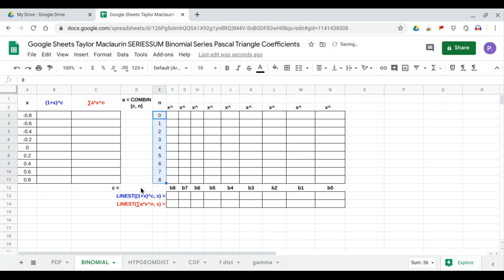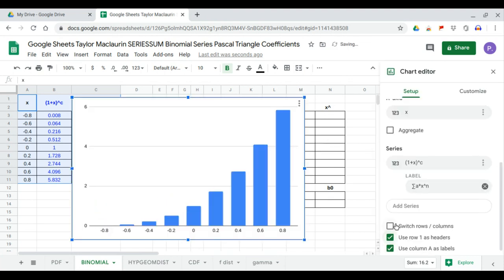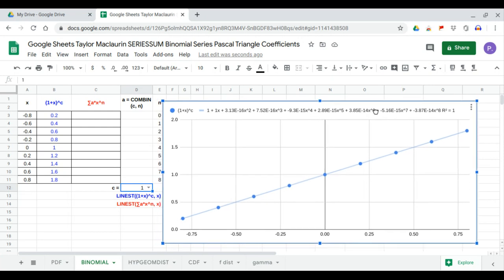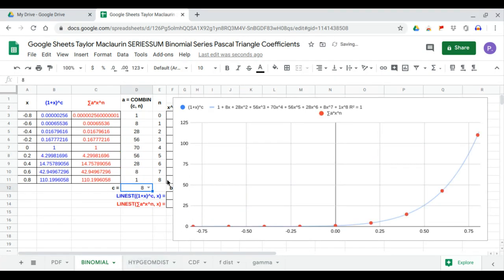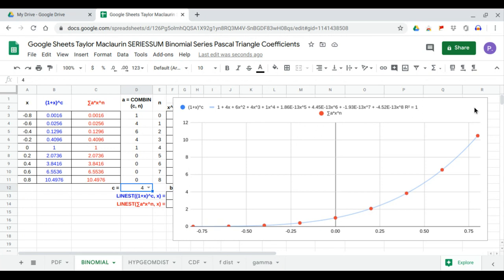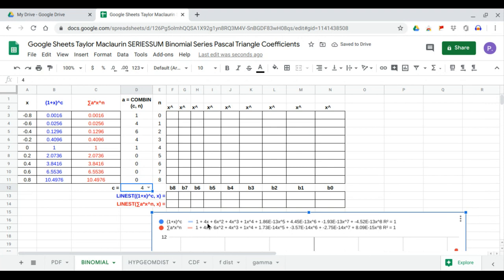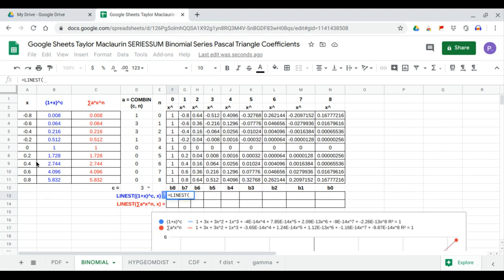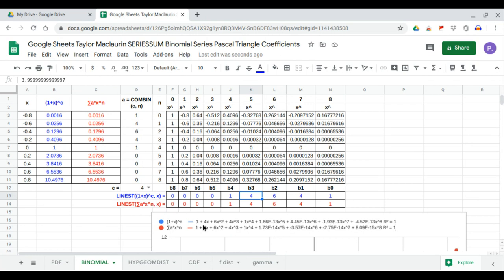Google Sheets Excel Binomial Pascal Triangle Coefficients using Taylor Series Expansion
This video shows the use of Taylor Maclaurin SERIESSUM and LINEST Polynomial Regression to generate the Pascal Triangle Coefficients of a Binomial Series.